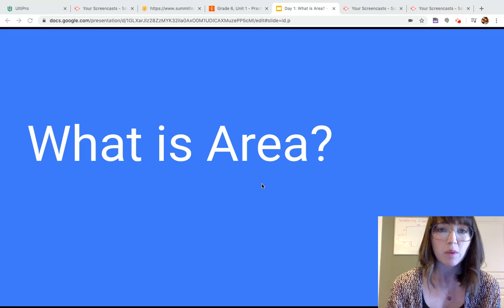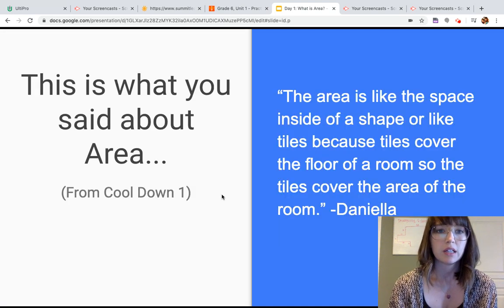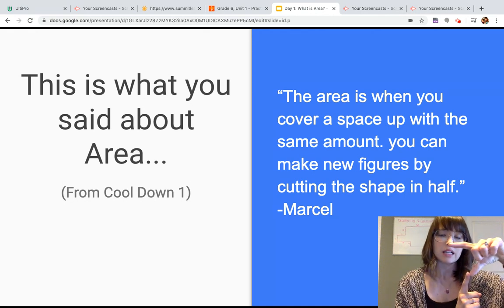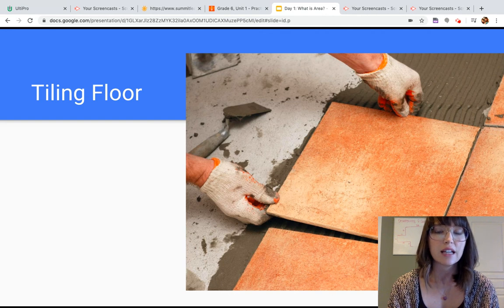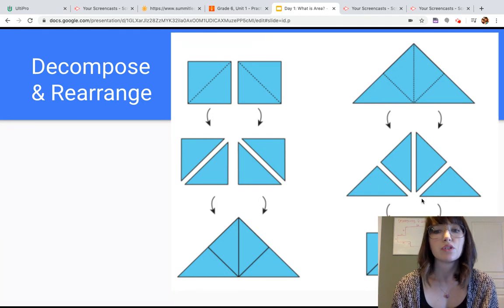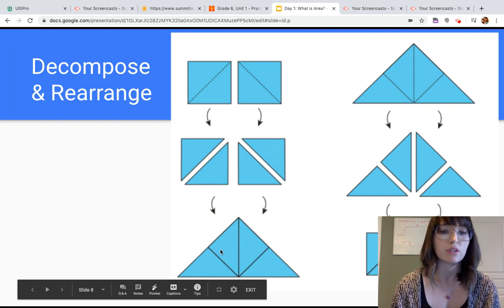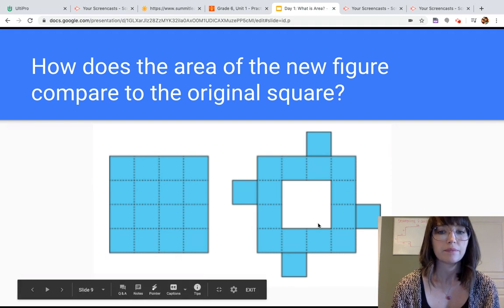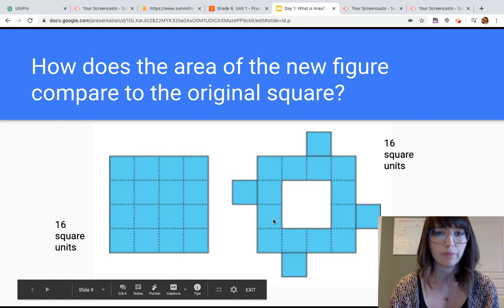Day 2: What is Area Recap (pt.1)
Day 2 Mini Lesson (pt1)